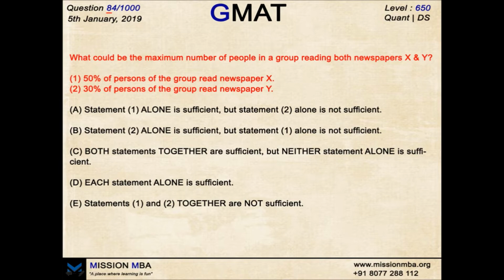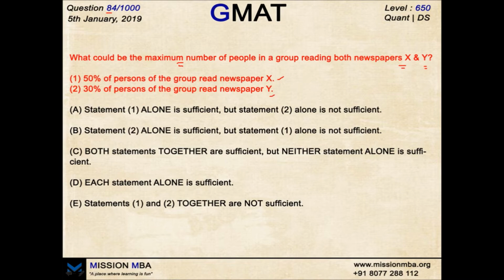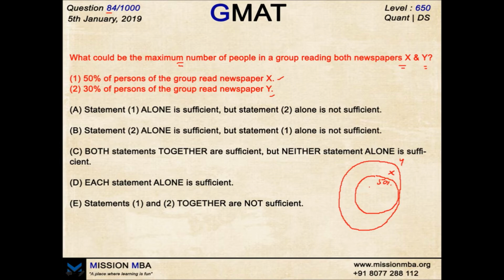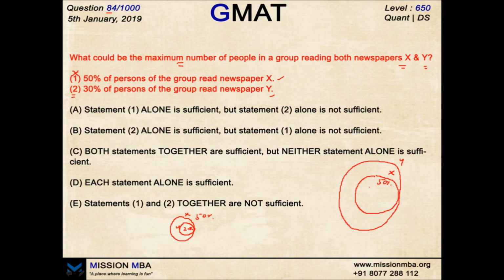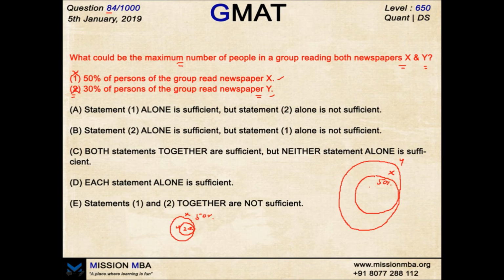DAILY DOSE 84 | GMAT FREE QUESTIONS | MISSION MBA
DAILY DOSE
84/100

1000 Questions you must practice before GMAT.

The series continues with another beautiful Question.